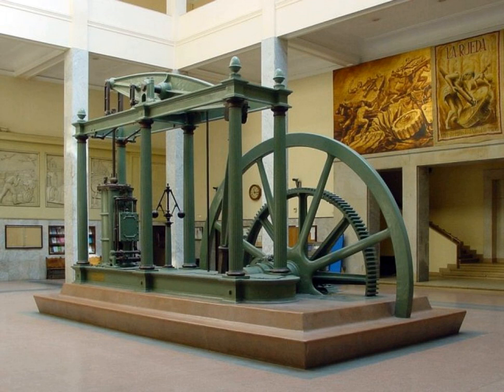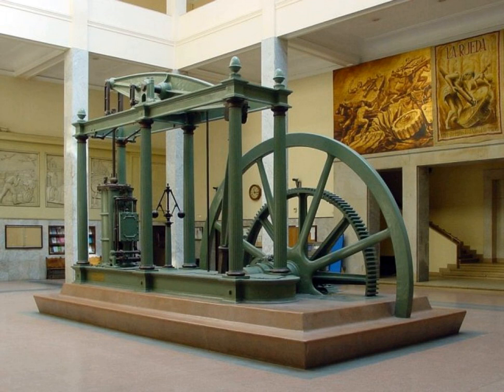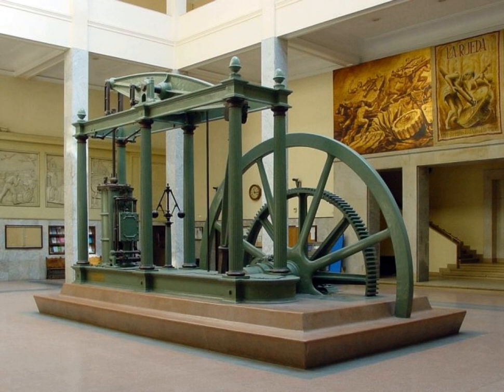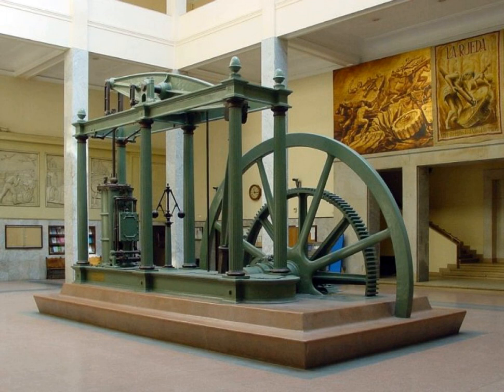Six-column beam engine | Wikipedia audio article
00:00:11 1 History
00:03:00 2 Variations
00:03:53 3 Tank-bed engines

- Socrates

SUMMARY
Six-column beam engines are a type of beam engine, where the beam's central pivot is supported on a cast-iron frame or 'bedstead', supported on six iron columns.